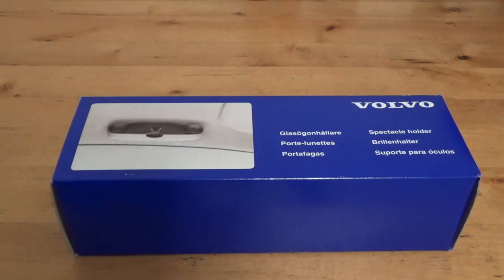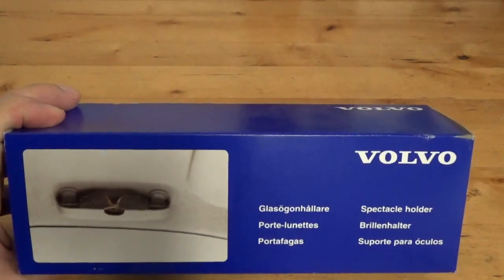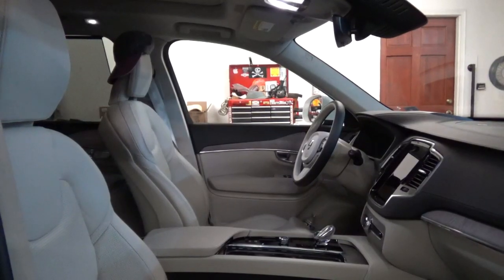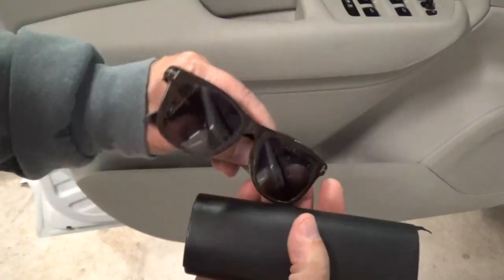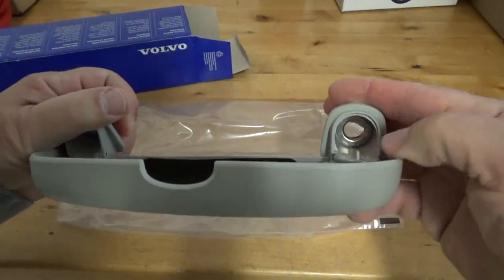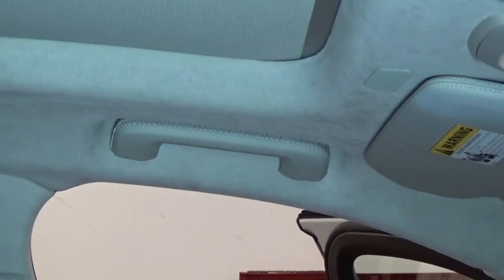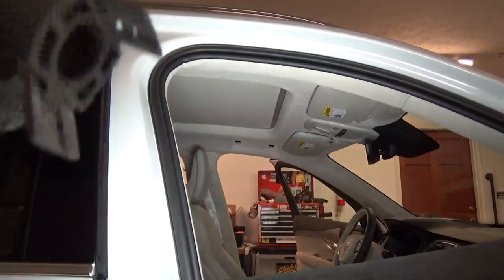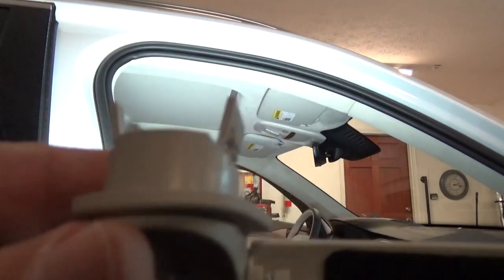Volvo XC90 Eyeglass Holder Installation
This is the first time I have installed an eyeglass holder in a Volvo.
There are many different sizes and types to fit the handle area.
They are not universal so just buying any old one on ebay for a few bucks may not work for your vehicle.